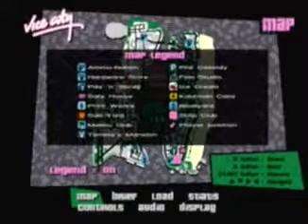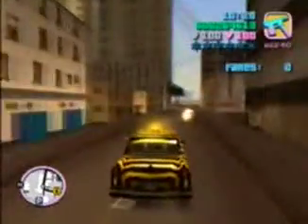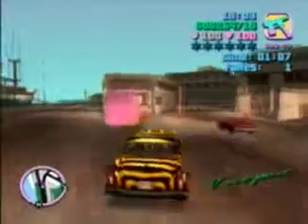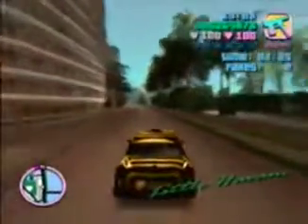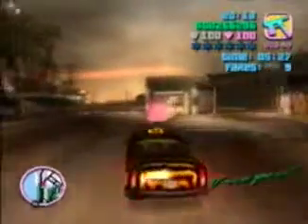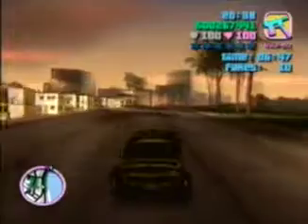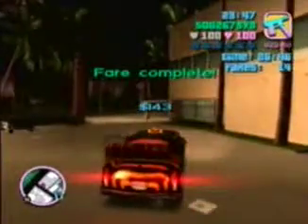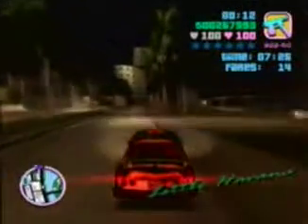Let's Play Grand Theft Auto Vice City Taxi Driver Part 1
I start the first side missions where Tommy drives around in a Taxi and picks up fares and the goal is to reach 100 fares in one run.